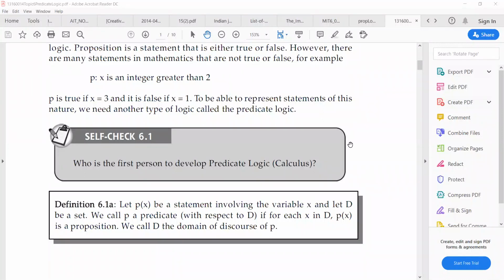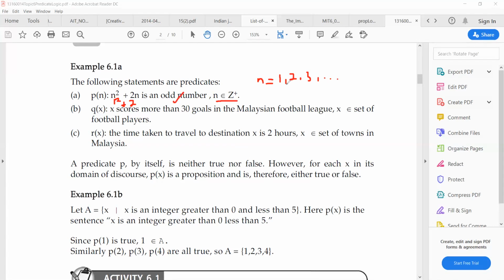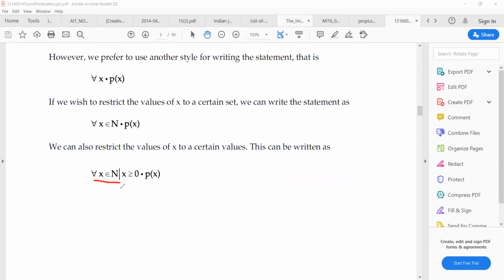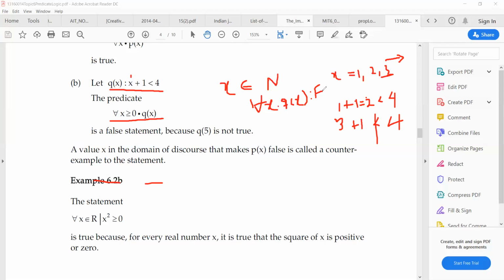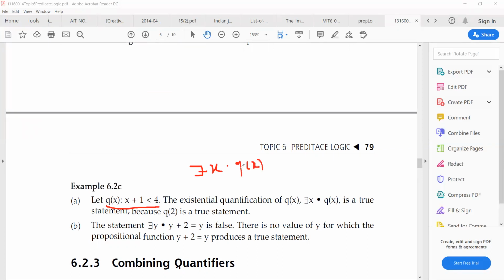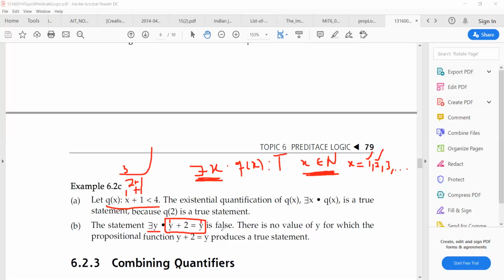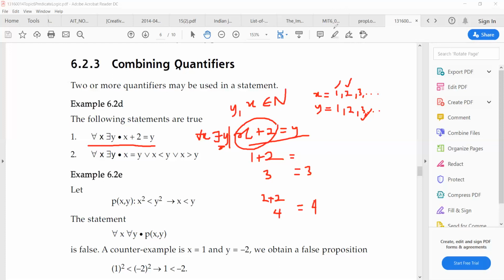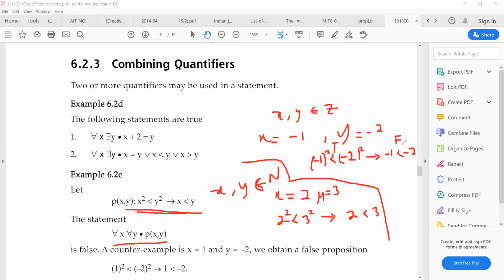prepositional and predicate logic 3